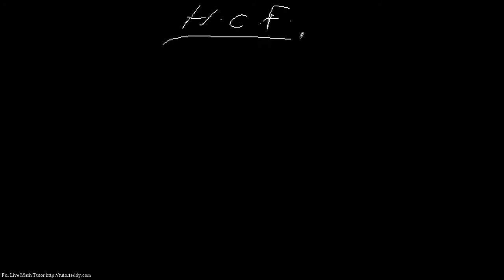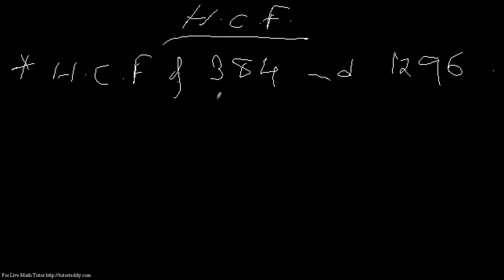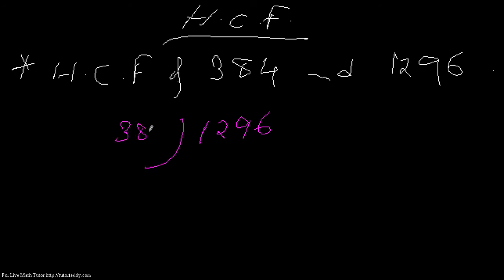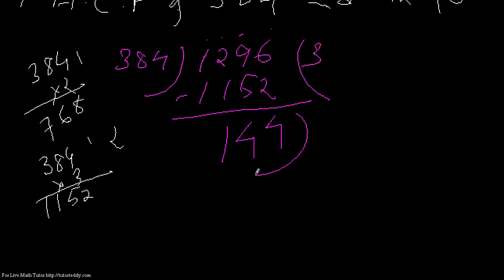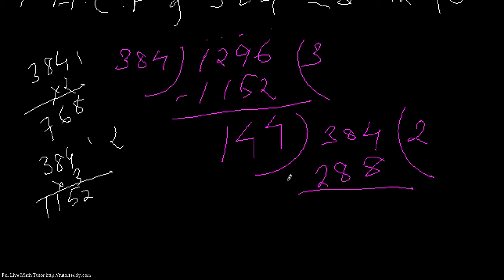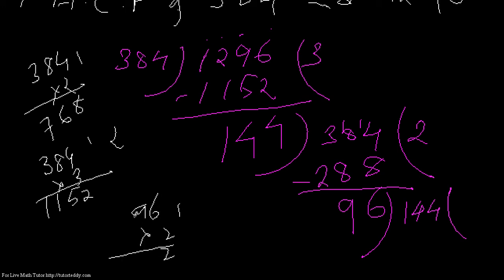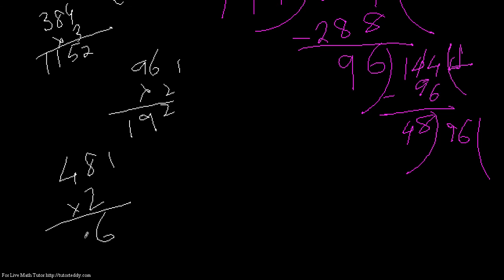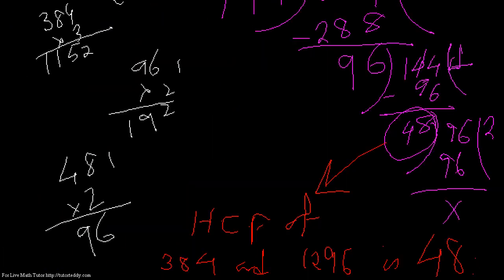HCF Using 2nd Rule | TutorTeddy.com